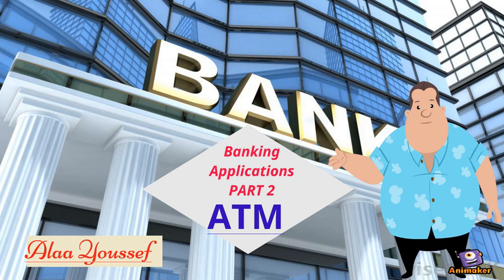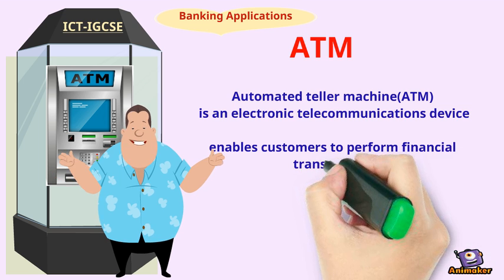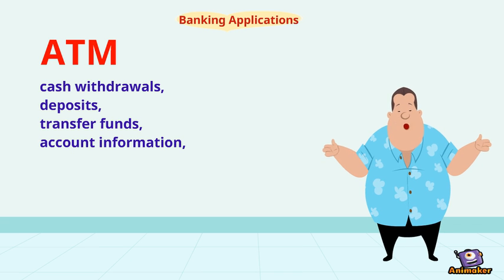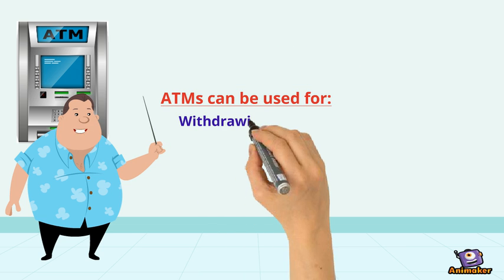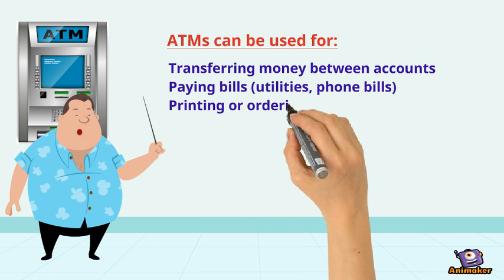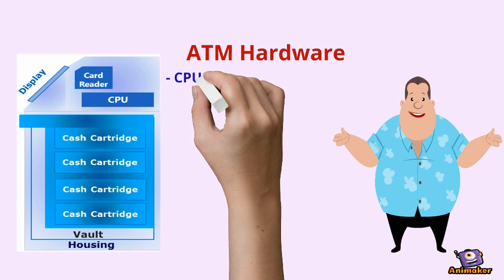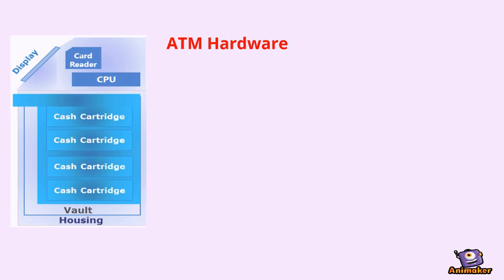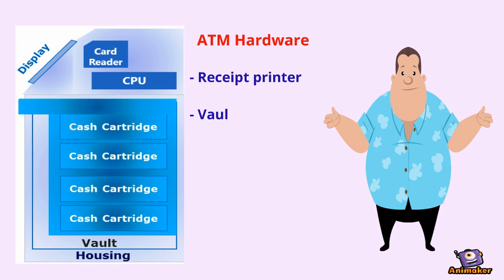IGCSE ICT- Banking Applications- ATM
IGCSE ICT- Banking Applications- Part2- ATM